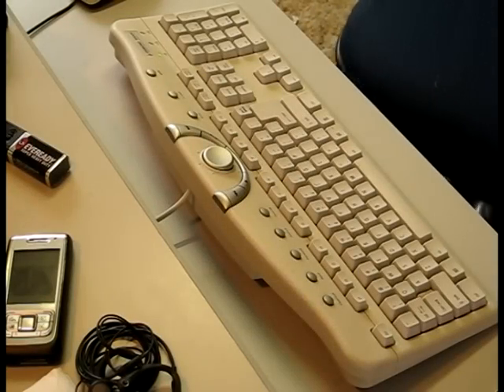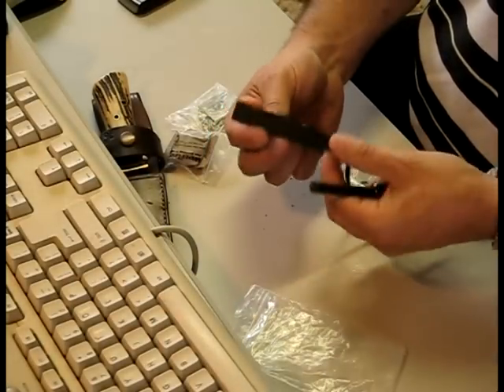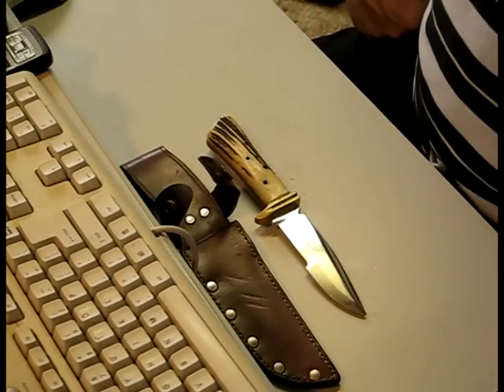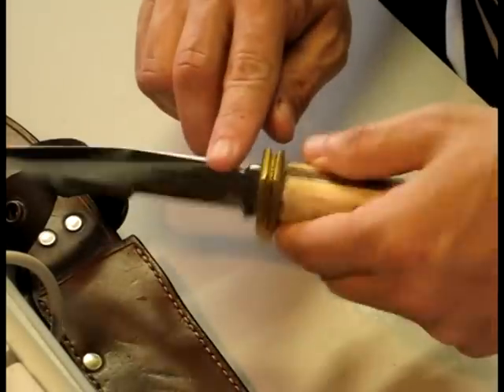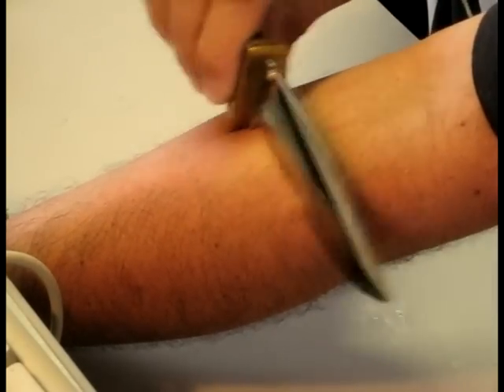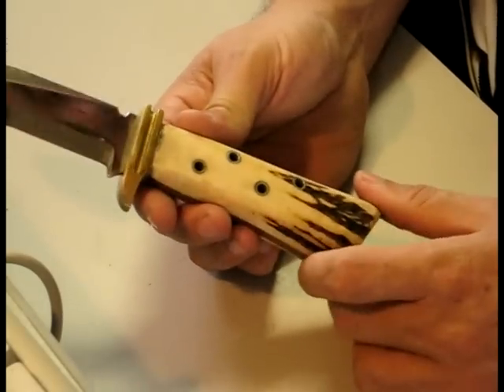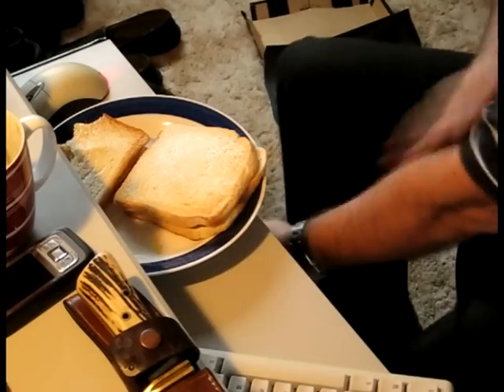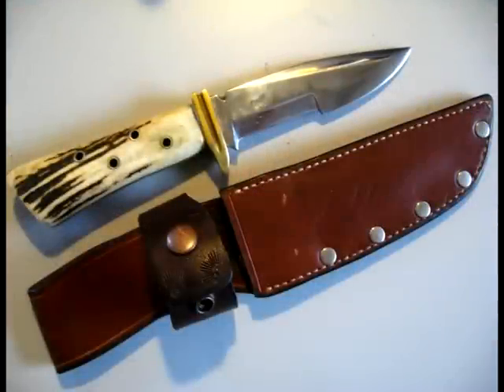My Knife has returned, Unboxing & Thank You's. Part 2.